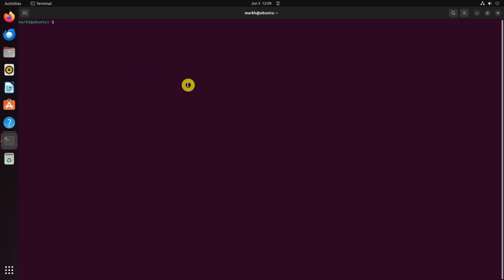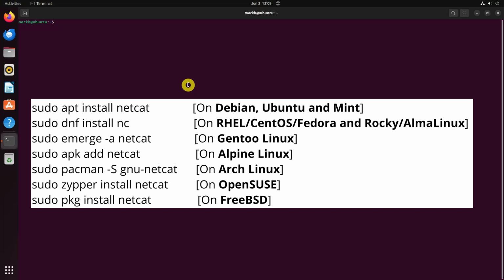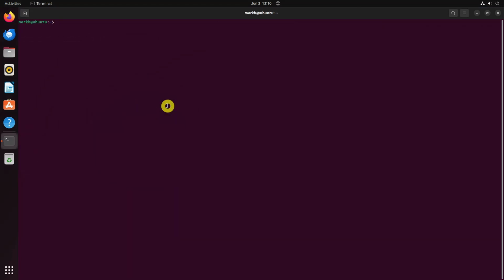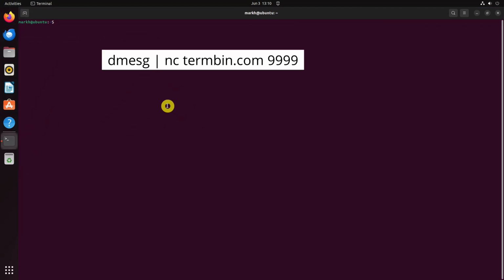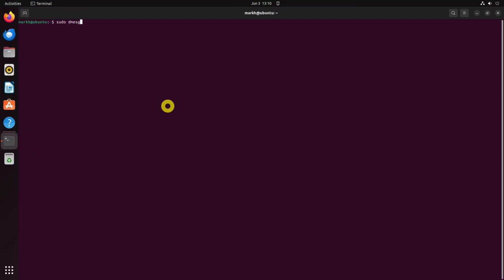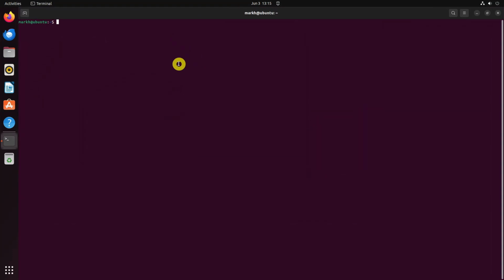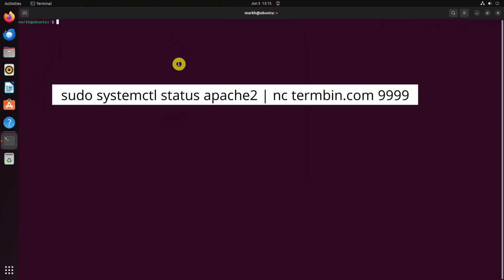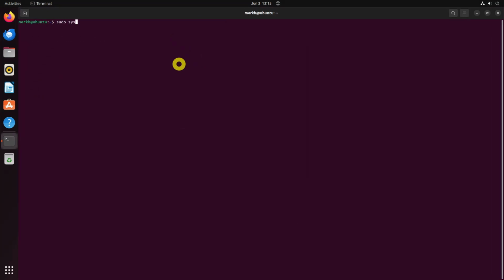termbin: A Secure Way to Share Terminal Output Online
In the world of troubleshooting and collaborative debugging, sharing command-line output and error logs is an essential task. Whether you’re asking for help in online forums, communicating with colleagues, or submitting bug reports, providing clear, concise, and easily accessible logs can save everyone time and effort.

Commands:
sudo apt install netcat
sudo dnf install nc
sudo emerge -a netcat
sudo apk add netcat
sudo pacman -S gnu-netcat
sudo zypper install netcat
sudo pkg install netcat
systemctl status myservice | nc termbin.com 9999

Chapters:
0:00 Intro
0:19 Install netcat in Linux
0:40 How to Share Command-Line Output
1:35 How to Share Error Logs
2:14 End screen

What you will learn:
1. Easy and efficient way to share your terminal output
2. How to quickly and securely share any terminal output by providing a unique URL to access the logs.
3. How to share command-line outputs
4. Install netcat in Linux
     a. How to install netcat on Debian, Ubuntu and Mint, On RHEL/CentOS/Fedora and Rocky/AlmaLinux, On Gentoo Linux, On Alpine Linux, On Arch Linux, On OpenSUSE, and On FreeBSD
5. How to Share Command-Line Output
     a. How To share the output of any terminal command
     b. How to share the output of the dmesg command
     c. How to upload the output of dmesg to termbin.com
     d. How to view the command output directly without needing to copy-paste it
6. How to Share Error Logs
     a. How to share an error log
     b. How to upload the output of the systemctl command to termbin.com
7. How to share terminal outputs quickly and efficiently